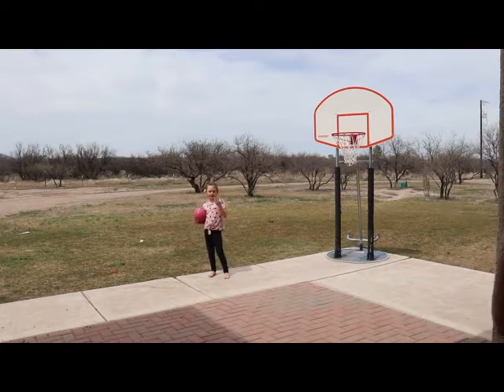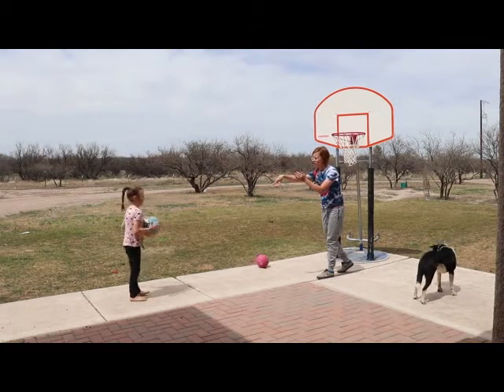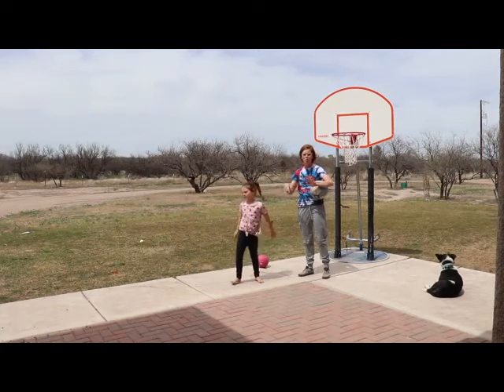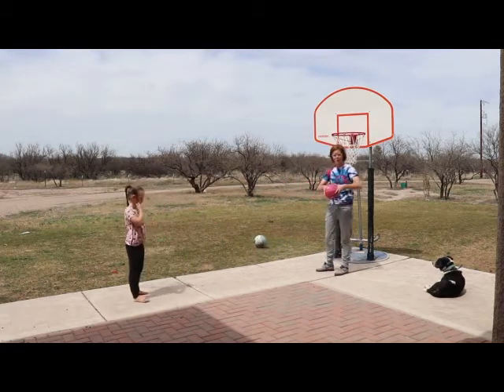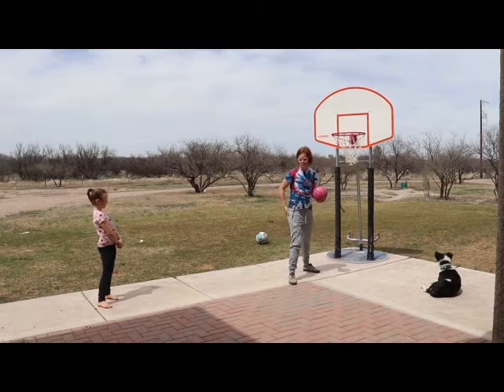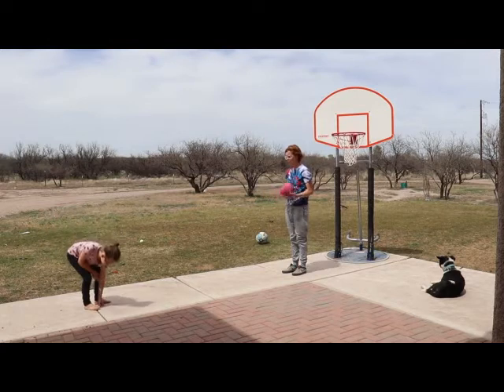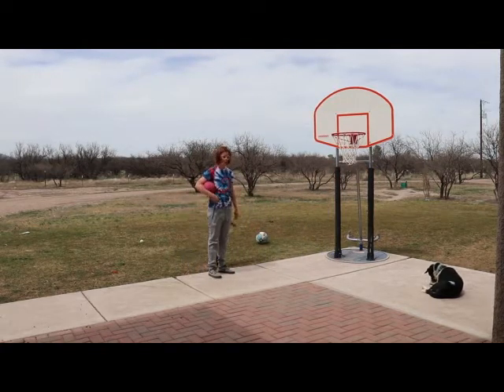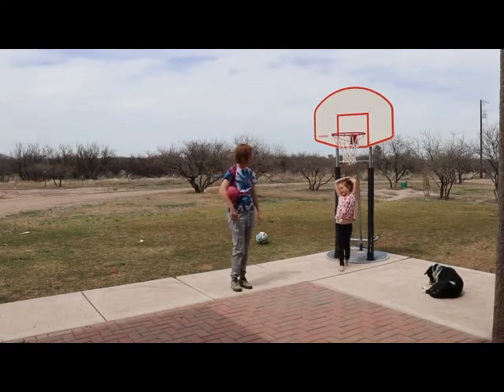Basics of Basketball Passing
Enjoying the basic fundamentals of passing a basketball with a first grader and a PE teacher.